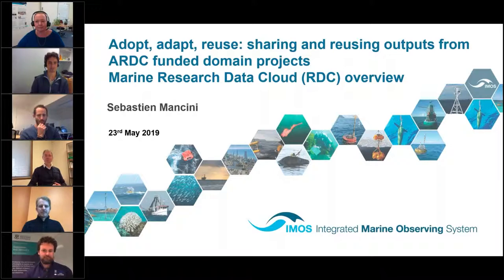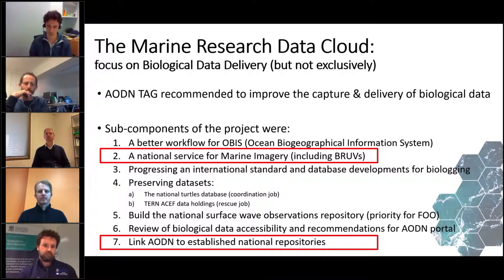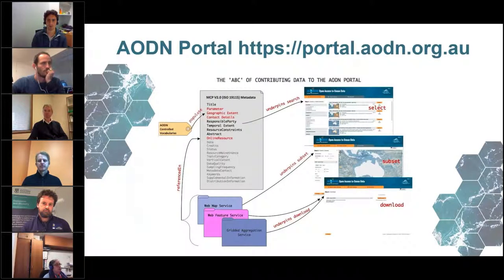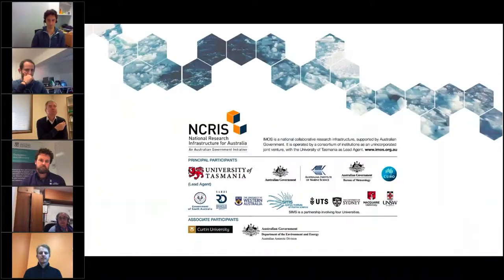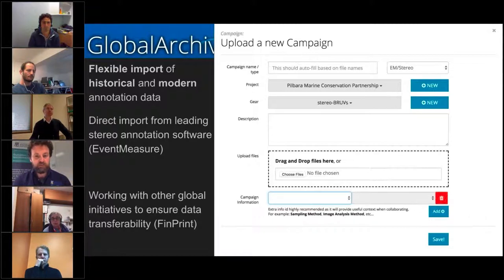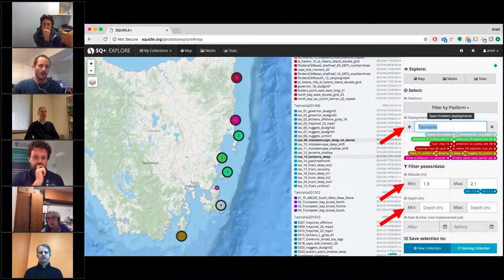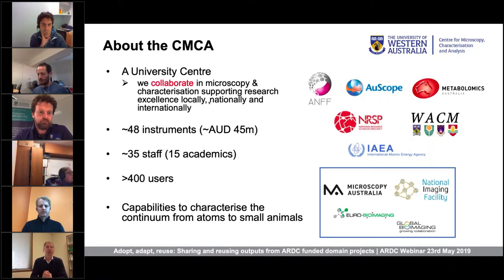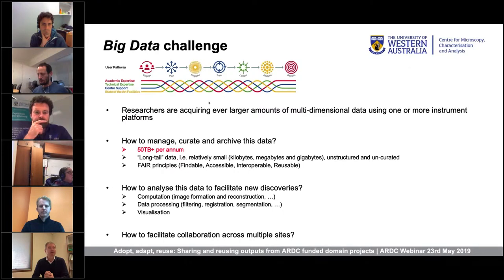Adopt, adapt, reuse: sharing and reusing outputs from ARDC funded domain projects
Adopt, adapt, reuse: sharing and reusing outputs from ARDC funded domain projects. Marine & Characterisation projects.
Recorded Thursday 23rd May

During 2017 to 2019, the ARDC funded a number of domain focussed projects through the Data Enhanced Virtual Laboratory (DeVL) and Research Data Cloud (RDC) programs. While each project delivered a number of software components and related outputs optimised for their research domain, many of these outputs have been, or could be, adapted, adopted and reused by projects and platforms in other domains.

Webinar 2 in this series will showcase workflows, social approaches,  software components and outputs which were developed and/or enhanced during the Characterisation and Marine projects.

These outputs are considered by their developers to be potentially ‘domain agnostic’ and therefore ripe for reuse. Hear from DeVL and RDC software developers and project managers about tools or processes that support image analysis and annotation, geocoding and transcription, data visualisation and more. Explore the potential for reuse in your domain, ask questions, offer ideas.

The webinar will be of interest to researchers, software developers, project managers and business analysts working in any domain who have an interest in learning about reusable software components.